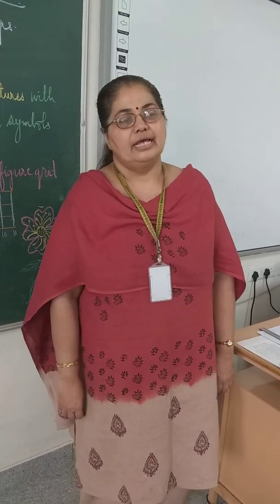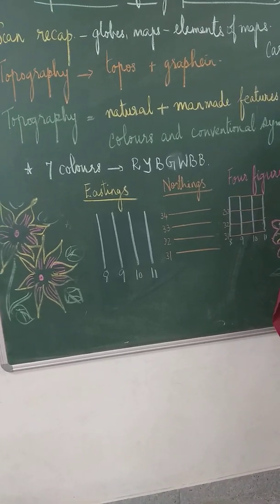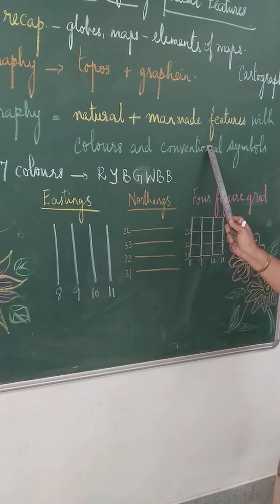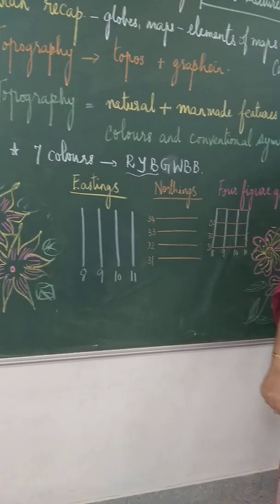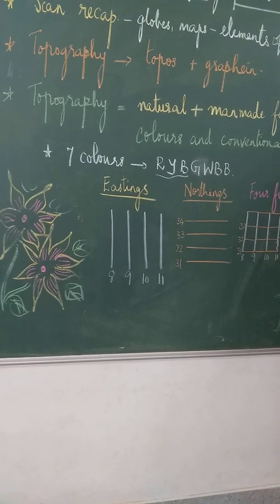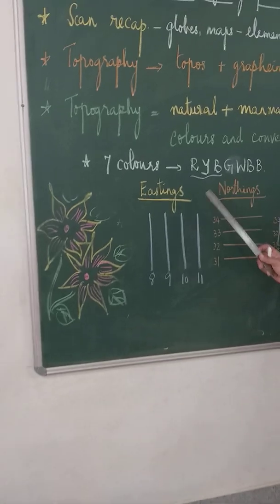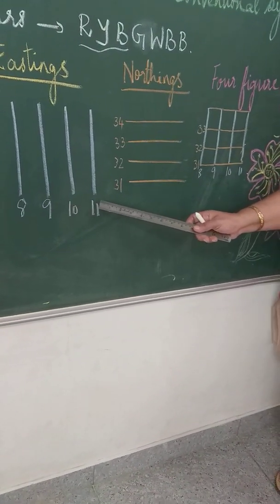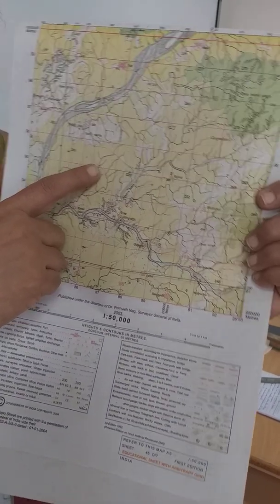Grade 8 Geo Part 1 28 05 2020